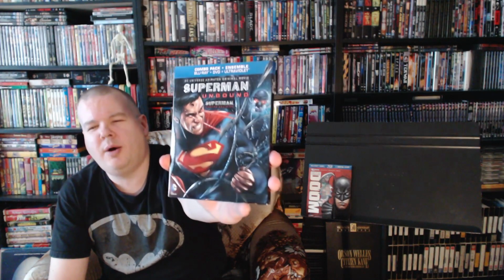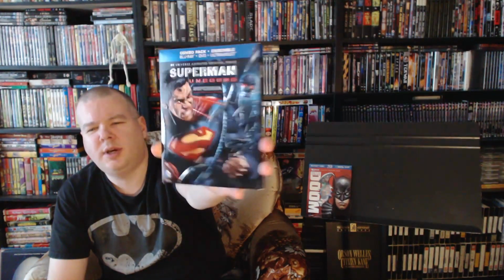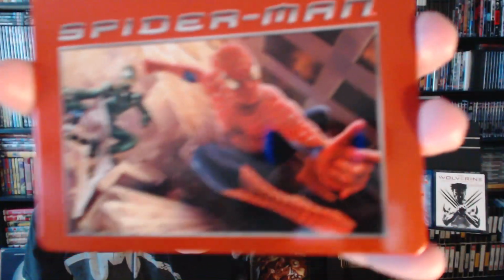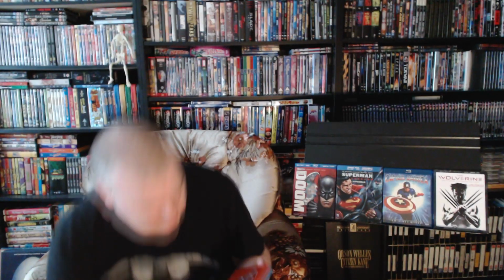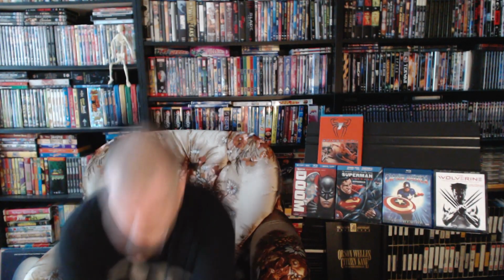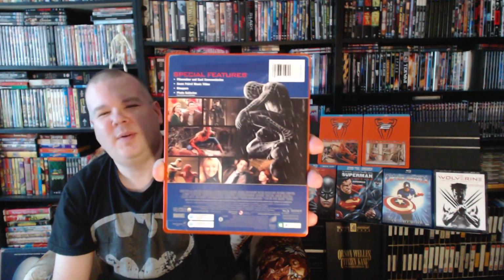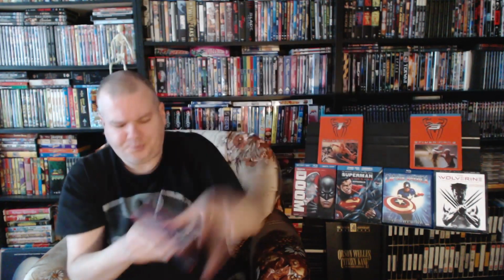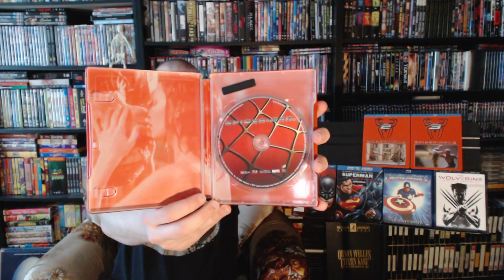HAULiday Blu-ray Update 2/9 - Superhero 'Splosion!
Join the Official World of Zaranyzerak discord server 2014 - Episode 2

Continuing the epic HAULiday Blu-ray Updates, this time we check out a bunch of Superhero and comic book-based movies I picked up!

And here's some handy-dandy amazon links if you'd like to get some or all of the Blu-rays featured in the video:

Justice League: DOOM

Superman Unbound

Captain America (1990)

Captain America (TV Movies Double Feature)

The Wolverine (Unleashed Extended Edition and 3D version) (Apparently I was mistaken, and you CAN only get the Extended Cut in the 3D edition...sorry about that, my bad!)

Spider-Man (Future Shop Exclusive Steelbook)

Spider-Man 2 (Future Shop Exclusive Steelbook)

Spider-Man 3 (Future Shop Exclusive Steelbook)
,physical media

physical media